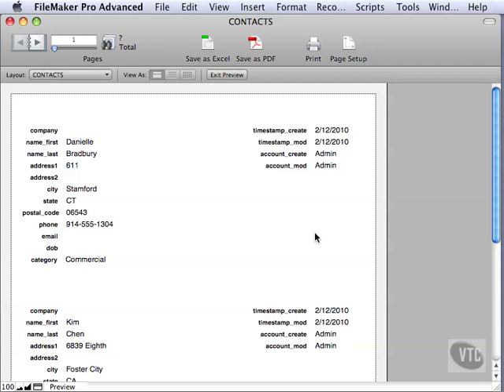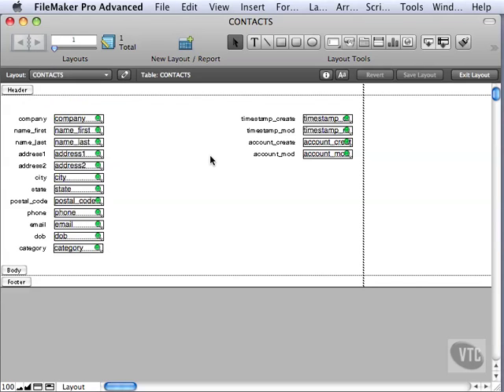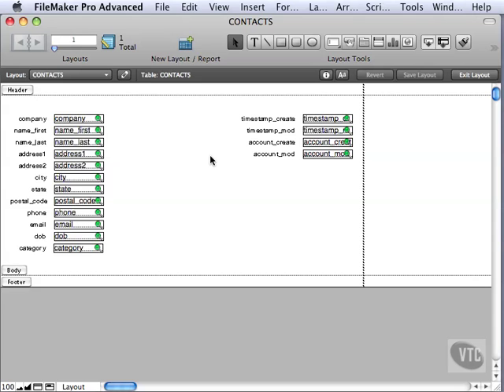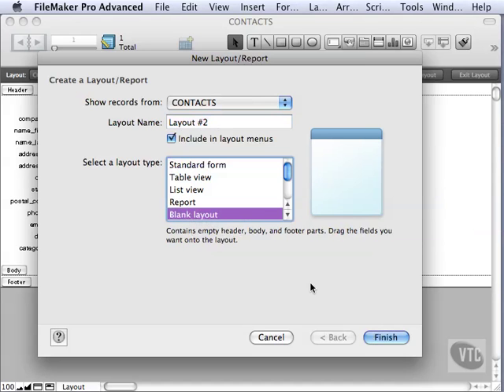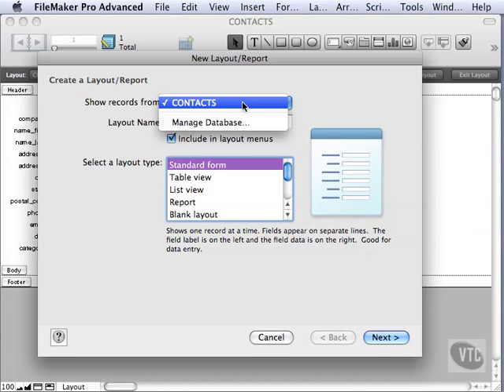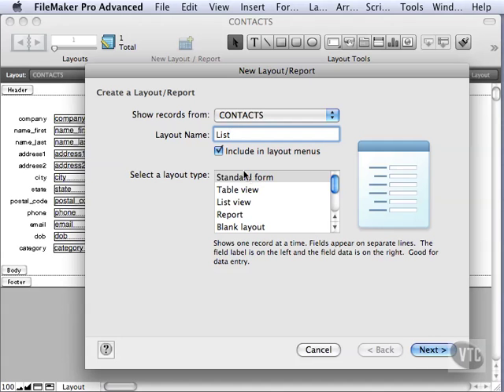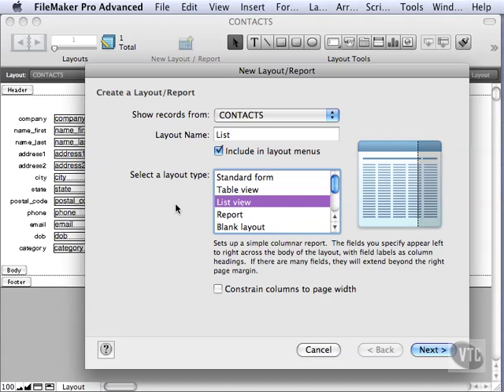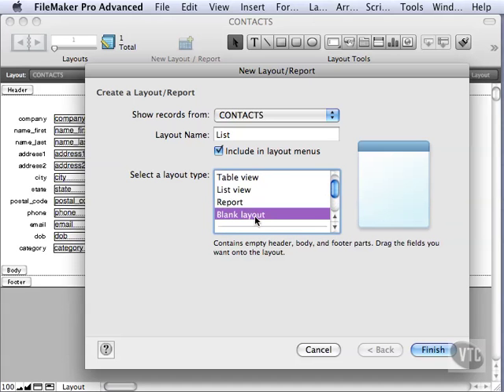FileMaker Tutorial - 035 - New Layout pt 1